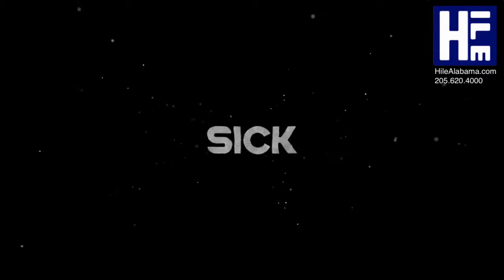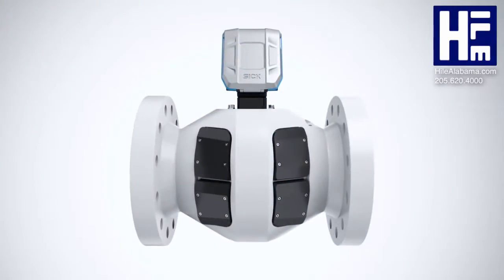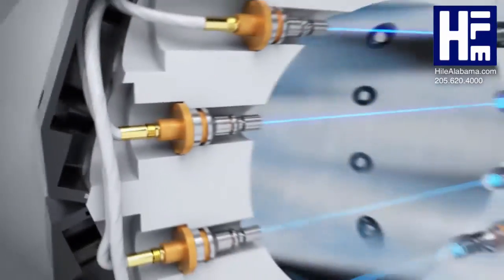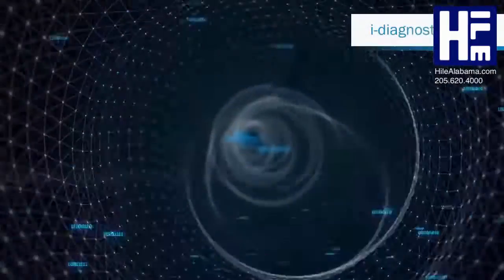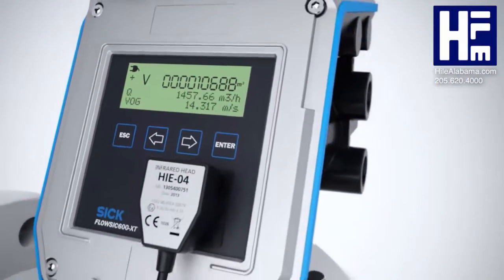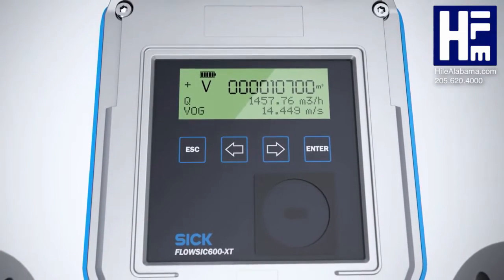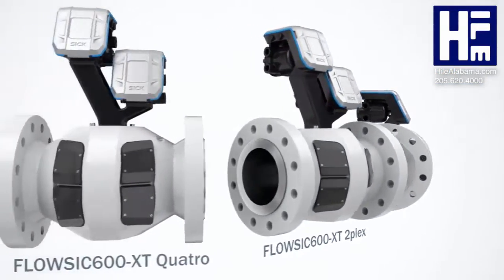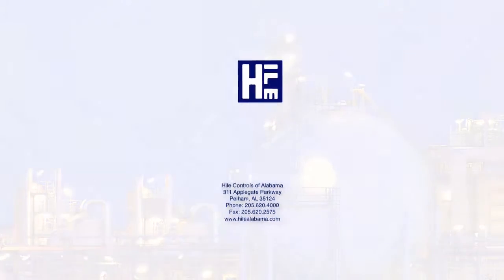Ultrasonic Gas Flow Meters for Transfer and Process Control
The FLOWSIC600-XT measuring system works according to the principle of ultrasonic transit time difference measurement. This allows conclusions to be made on the gas volume flowing through based on the sound velocity transfer time. Measurement is carried out in a direct path layout to keep disturbing effects such as gas flow turbulence, dirt, moisture or interfering noises as low as possible. Two ultrasonic transducers are positioned opposite each other in a defined angle to the gas flow and operate alternately as sender and receiver.